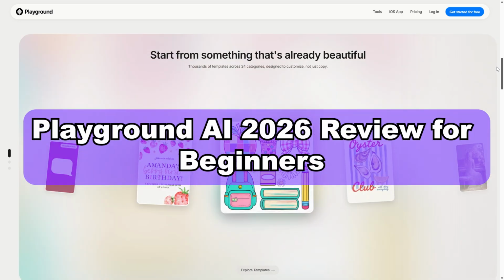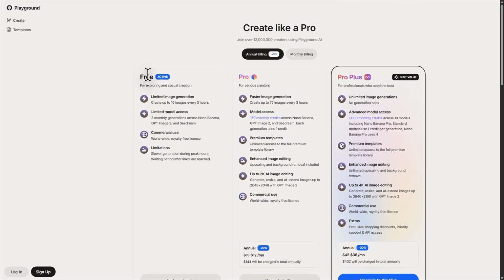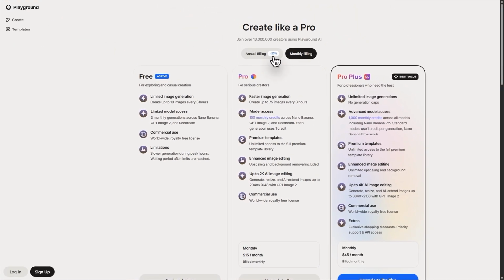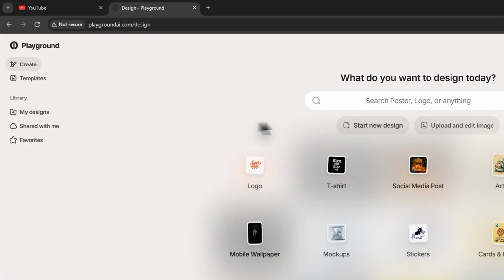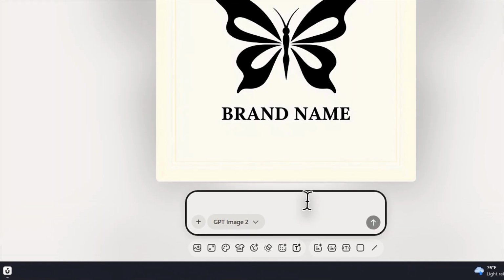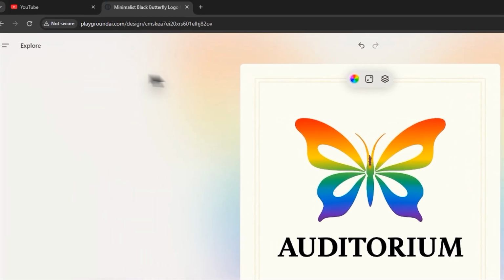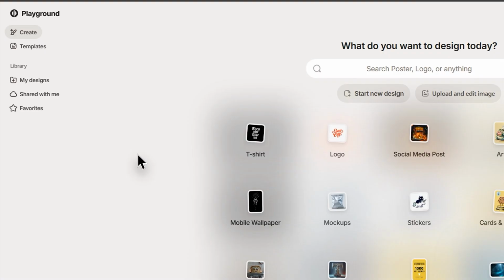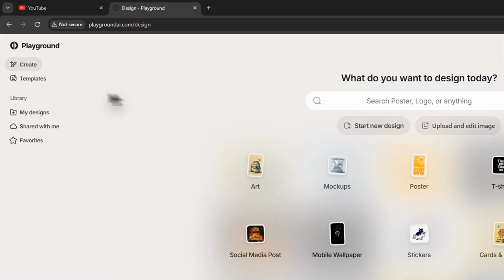Playground Ai Review 2026 || Is It Worth It?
In this video, we dive deep into a comprehensive Playground AI review 2026 to see if this image generation platform is still the best choice for beginners. We explore the latest features, user interface updates, and the quality of AI art generation available in 2026. Whether you are a designer or a hobbyist, this review covers everything you need to know.

What we cover in this review:
• New Playground AI features released in 2026
• User interface and ease of use for beginners
• Image generation speed and prompt accuracy
• Free vs. Pro plan value comparison